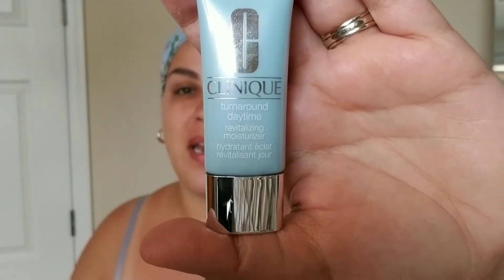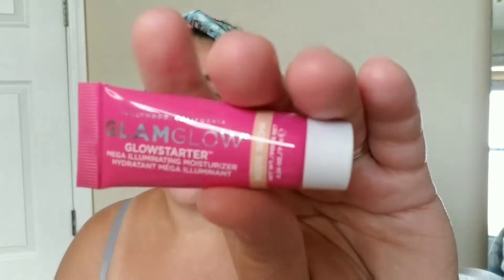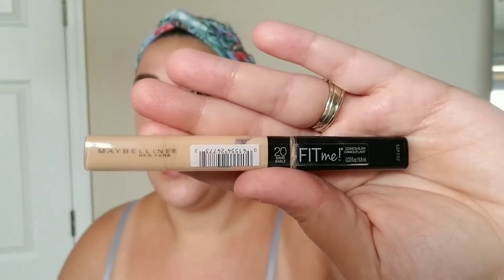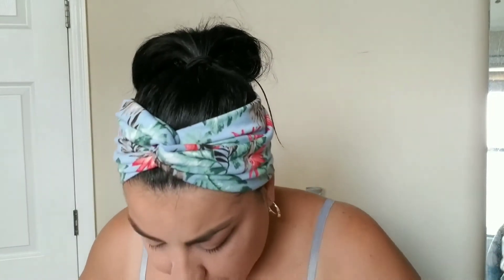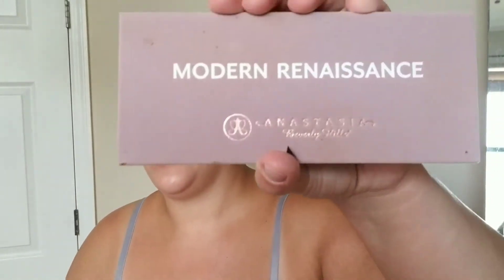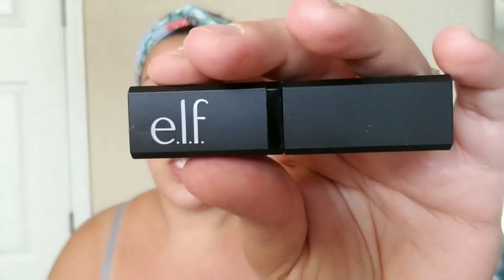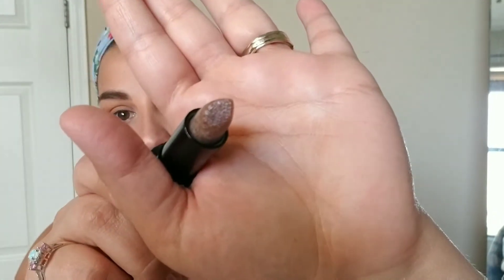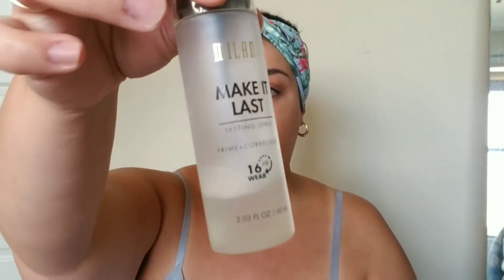TAG-TORIAL No Makeup/Makeup Look + What Inspires Me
*Open Me* WATCH IN 1080 HD

SORRY THIS VIDEO IS SOO LONG 😥
but guys this is a 2 for 1 video a Tag and a Tutorial I'm naming it a Tag-Torial lol. I was tagged by Rosa's Beauty Fashion. Thanks Rosa 😘! Please check out her channel.

I wanted to show you my everyday Natural, minimal, fresh and healthy Makeup look with you. I love this look and wear it frequently and thought I would share some of my favorite go-to products with you guys as well.

Three channels that inspire me*~

These are the 5 Questions ~

1 What 3 You tubers inspire you?
2 What 3 things are you good at?
3 What 3 things are you excited about?
4 What 3 things do you like to do to relax?
5 What 5 You tubers are you going to tag..
I Tag these 5 YouTubers
Can't wait to see your videos! (Yall only have to do the Tag)